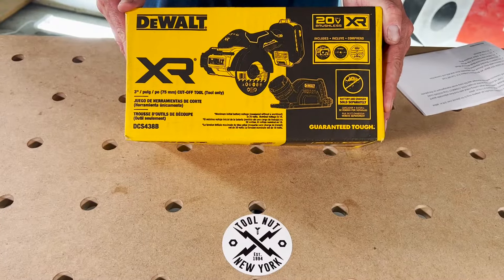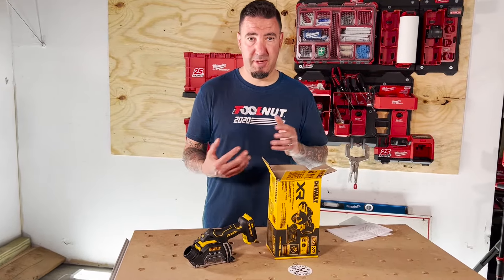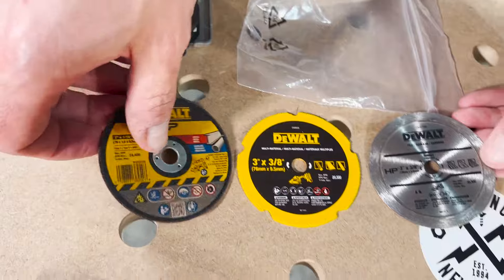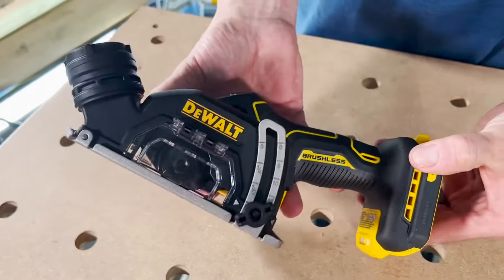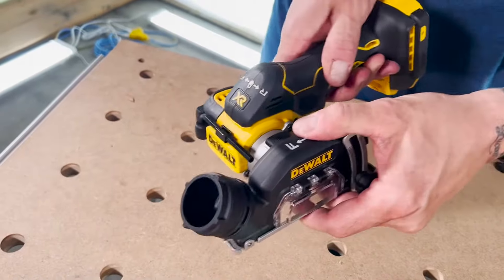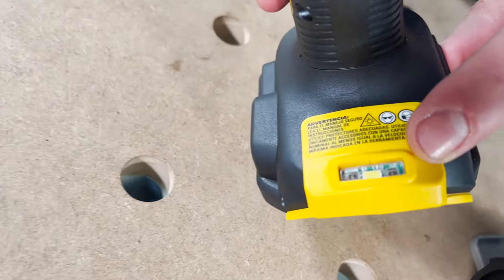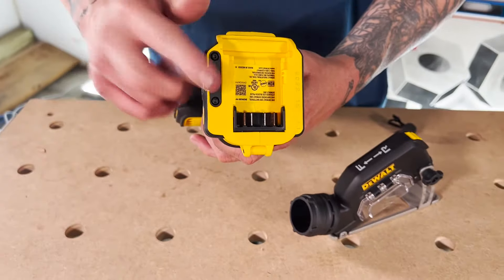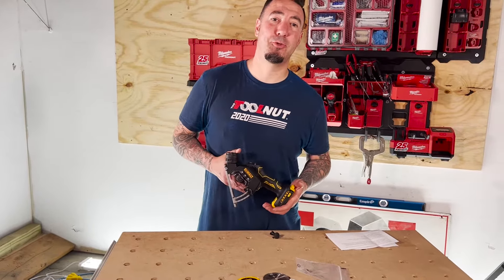DeWalt 20V MAX XR Brushless Cordless 3-inch Cut-Off Tool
Cut a wide range of materials with the 20V MAX* XR Brushless 3 in. Cut-Off Tool. With a no-load speed of 20,000 rpm, this durable tool is designed to cut through a variety of materials like metal, tile, stone, plastic, and drywall/fiber cement. You won"t waste time hunting for a hex wrench thanks to the onboard storage and spindle lock which enable quick wheel changes. With both forward and reverse capability, you can conveniently change the direction of the cut depending on the application. The included dust shroud with adjustable shoe and AirLock connection allows for convenient attachment to DEWALT extractors, while the integrated LED lets you work in dark spaces. This versatile tool is Lanyard Ready Capable to protect against drops, and is Chip-Ready to allow tracking via the TOOL CONNECT System (chip and lanyard sold separately).